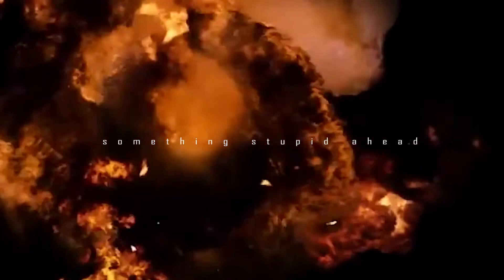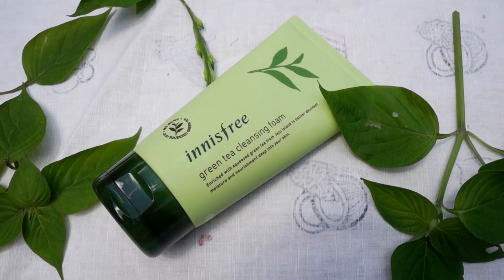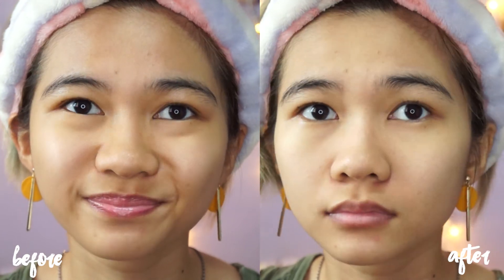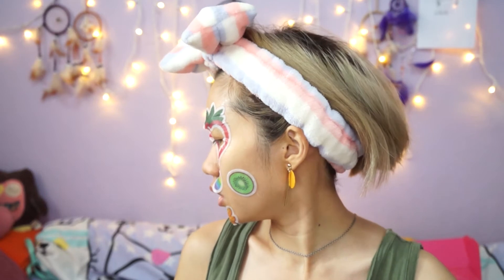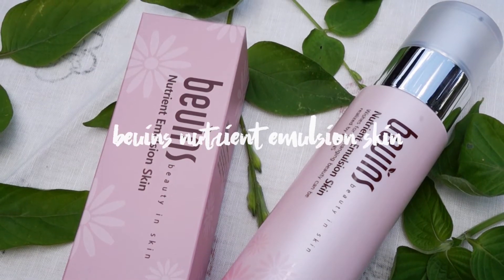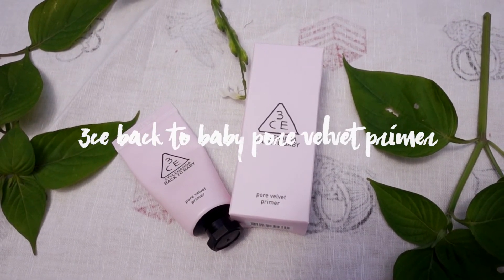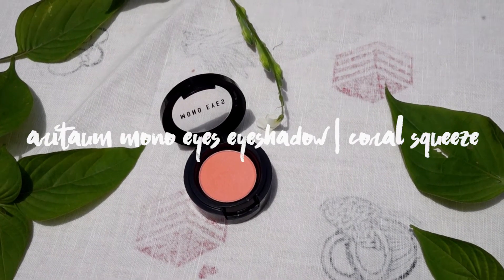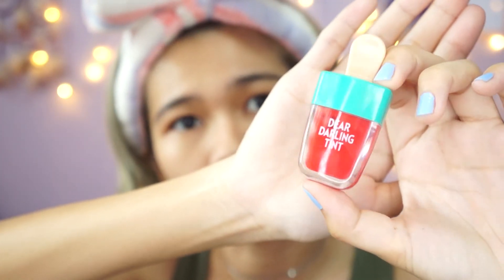Born This Way Althea Box | unboxing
Unboxed the Althea Born This Way themed box
- special thanks to Althea Malaysia and The butterfly project -